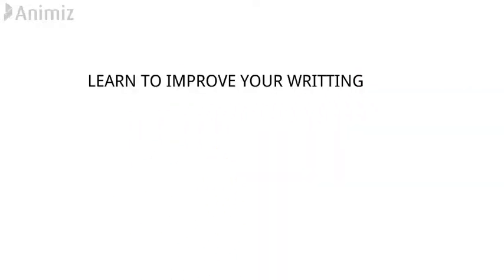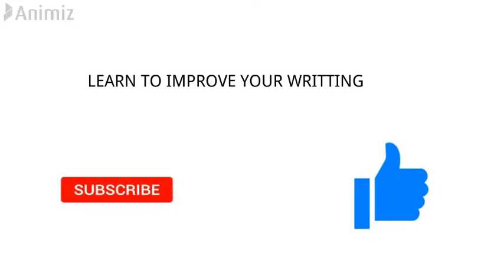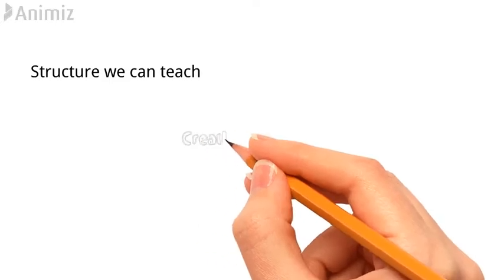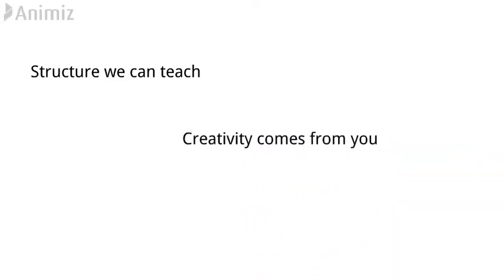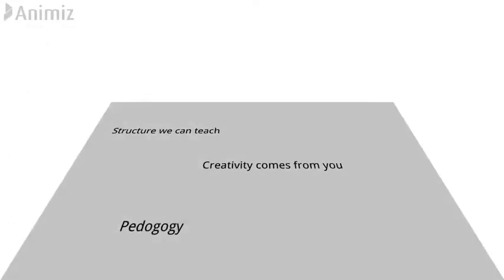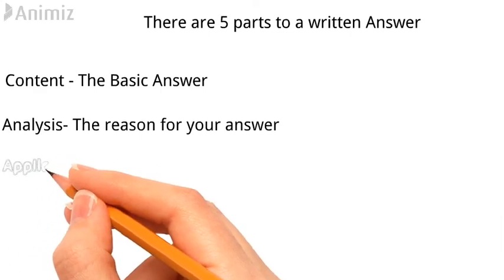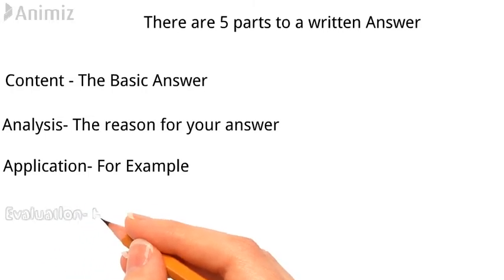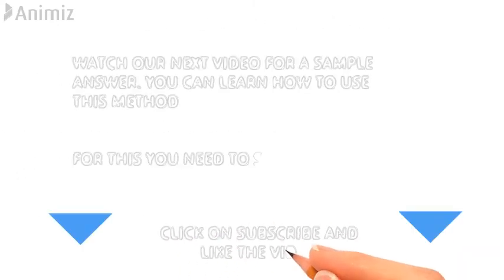Learn English | Great Tips for writing in English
Great tips to make it easy to learn to write English. Especially if you are struggling, Both for English language learners and school students. These tips will help improve your English writing immensely.